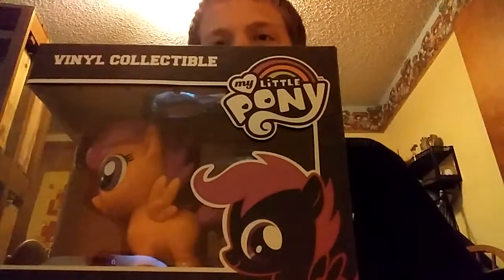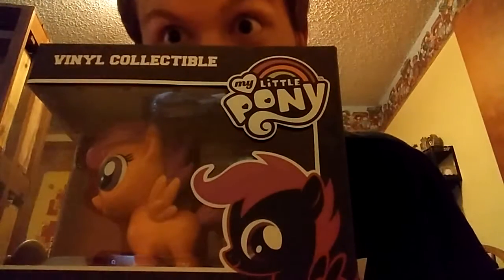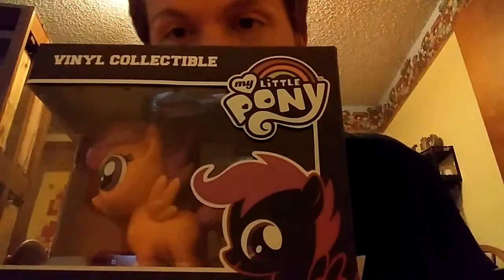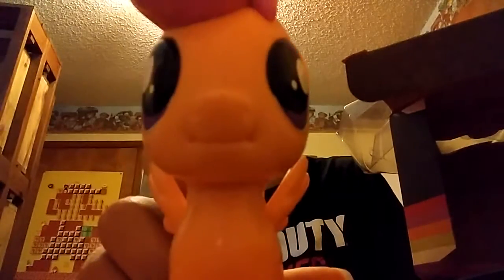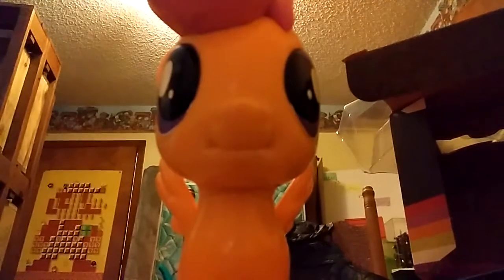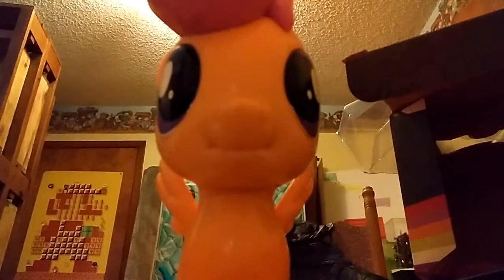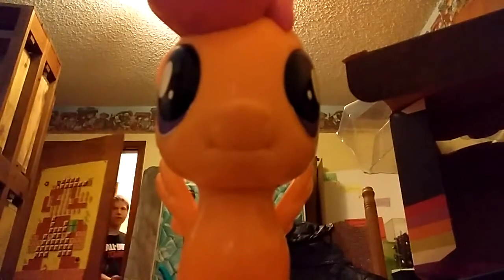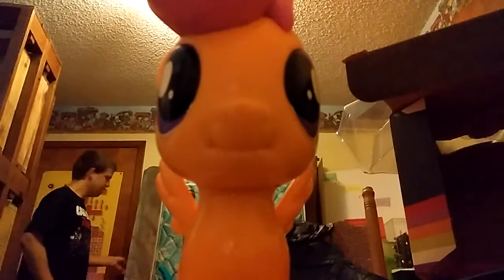Scootaloo vinyl collectible unboxing!